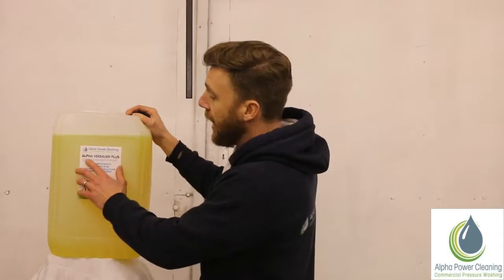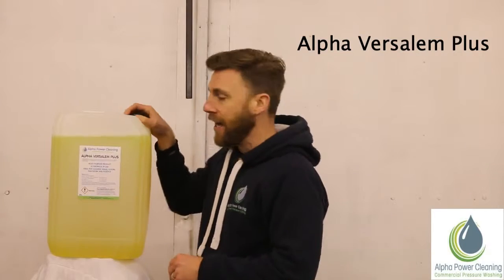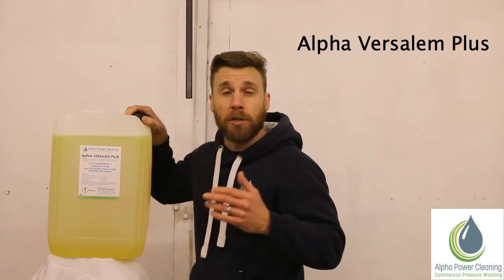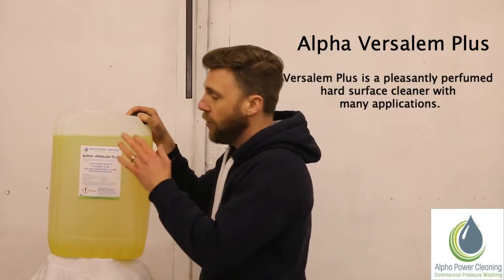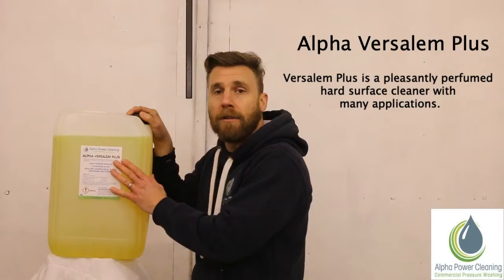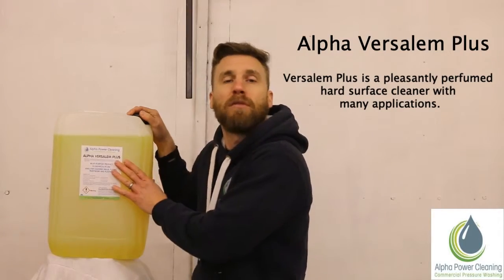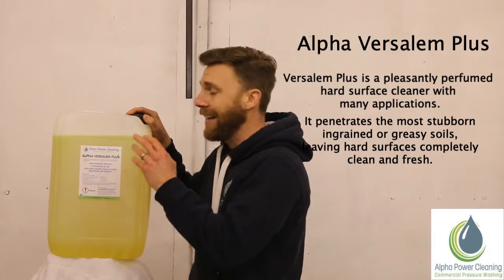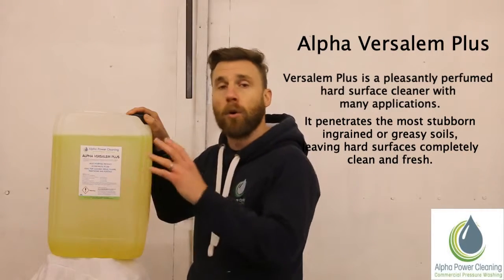Alpha Versalem Plus - hard surface cleaner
Versalem Plus is a pleasantly perfumed hard surface cleaner with many applications.

It penetrates the most stubborn ingrained or greasy soils, leaving hard surfaces completely clean and fresh.